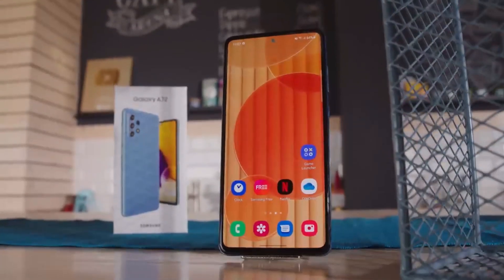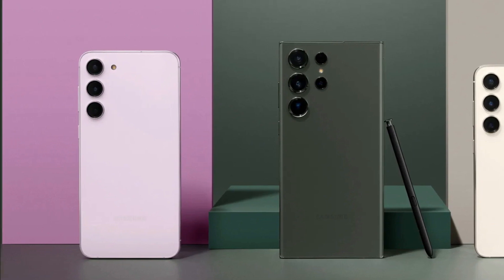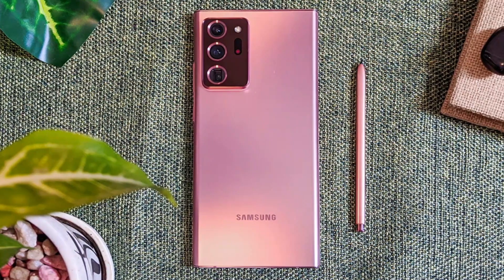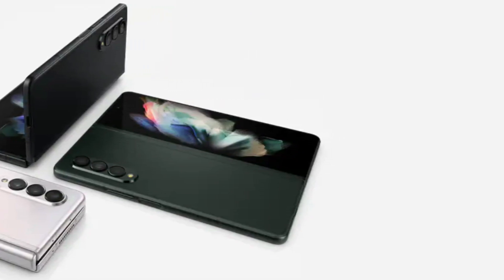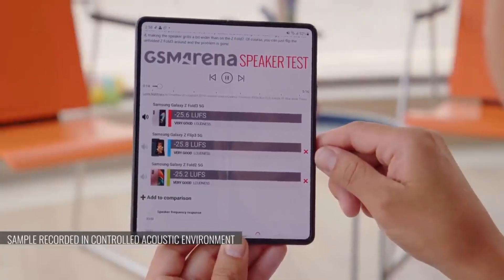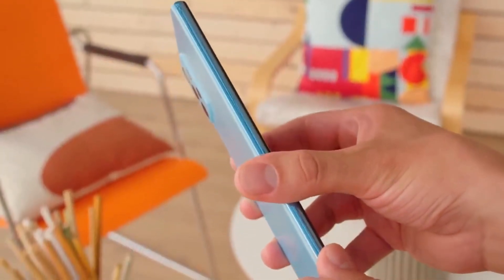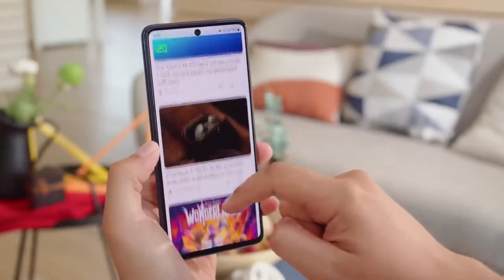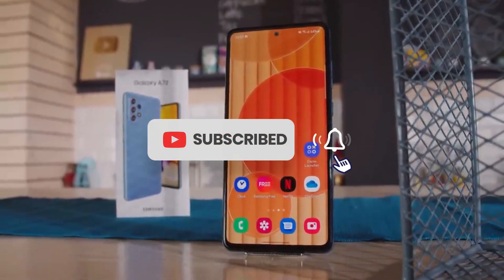TOP 5: Best Samsung Phones (2023)